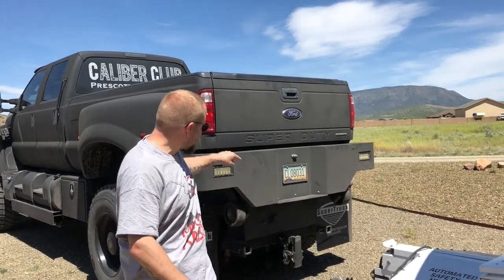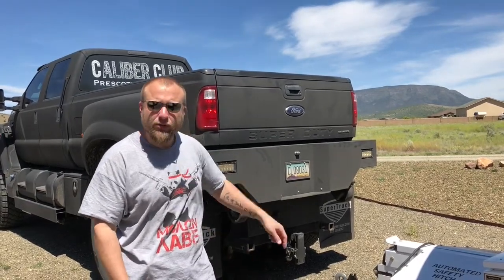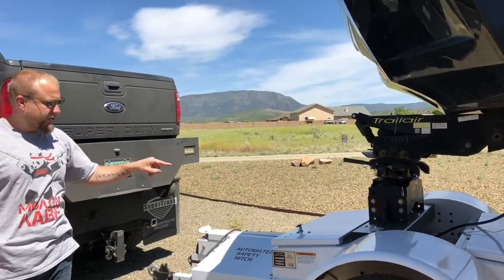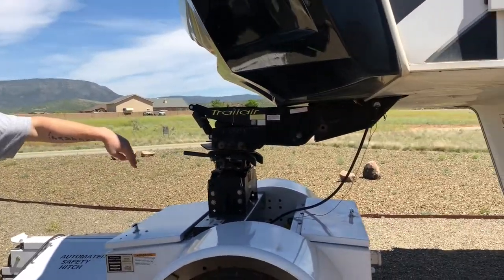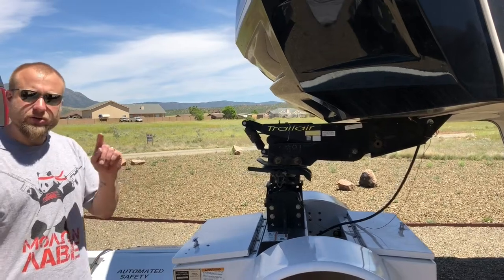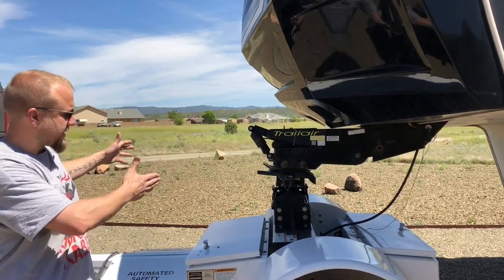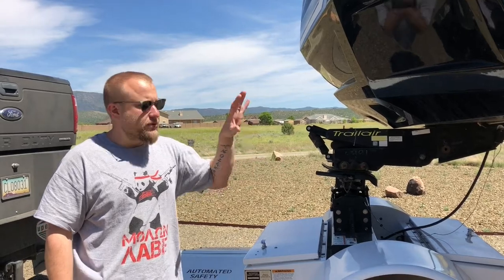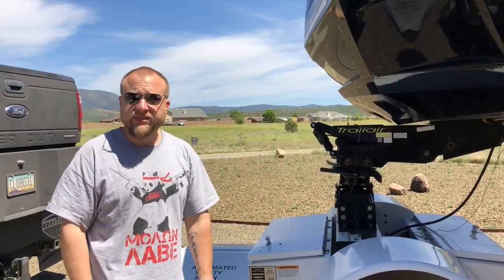Automated Safety Hitch! Amazing Product but I wouldn't recommend buying one... Ask me why!?!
In this Installment Ryan Jeske shows you how his Automated Safety Hitch hooks to the F650 Supertruck.

This is one of the most innovative and amazing products I have ever come across. The product is 100% legit and solid, performing well in every category they claim it should.

But, when I purchased my hitch it took over 9 months to build and upon my arrival to pick it up the owner, Mr. Joe Jameson told me that mine was involved in an accident just the night before. He showed me where and everything, even including the skid marks on the road (but I never did see my damaged automated safety hitch).

For the next 36 hours I drove Mr. Jameson around to his new larger building where they were about to start production of a Commercial Unit. I was told that a replacement unit was being located. So the next day, I tell Mr. Jameson that I need to get going and so he "kindly" loans me his personal safety hitch which is the one in this video, with the promise that mine would be ready within 2 months and he would ship it to me and have freight return the loaner.

This was 2 years ago, he has called me numerous times asking about parts availability and things of that nature. He's left me messages asking when he could expect the new parts from me. I recently contacted him and he claims he doesn't recall any of this, nor does he recall ever seeing the F650 Supertruck or driving around in it for a day going to lunch, etc...

I have never received my Automated Safety Hitch, I emailed a request to have the difference refunded back to me, the cost between a loaner unit value and the top end unit that I ordered. No response at all.

This is one of the most innovative products I have come across to date. I would deal these in a HEARTBEAT if the company hadn’t screwed me around continually to this day... Step it up Mr. Jameson and we can talk.

MY PATRIOT SUPPLY is a great online resource for great Emergency Preparedness Gear.

COPYRIGHT:
NO part of this production may be reproduced, distributed, or transmitted by any means or in any form, including photocopying, recording, or other electronic or mechanical methods without the express written permission of Jeske Defense Strategies, LLC.

PCC is dedicated to creating a fun and exciting group experience for all of our followers. We love to receive correspondence, gifts or anything else you may want to share with us! Who knows, your delivery may even be featured on the next episode of Caliber Club TV... To send us a package through the mail please send to the following address: